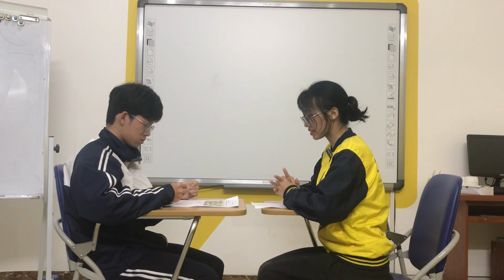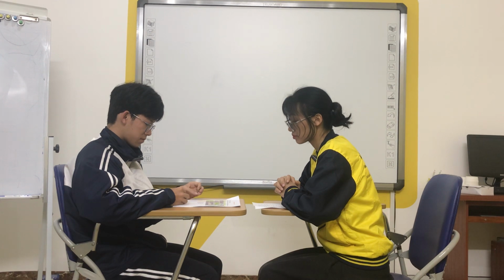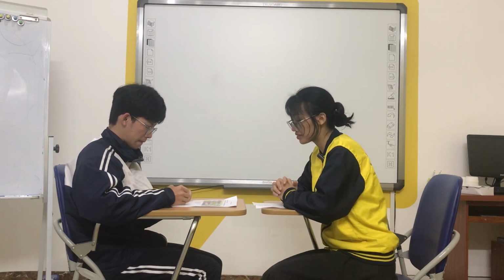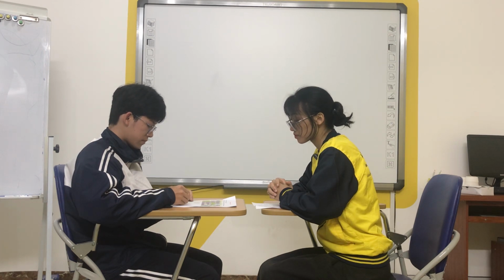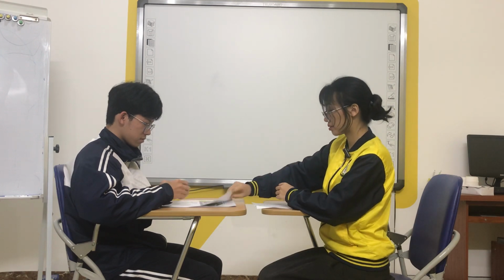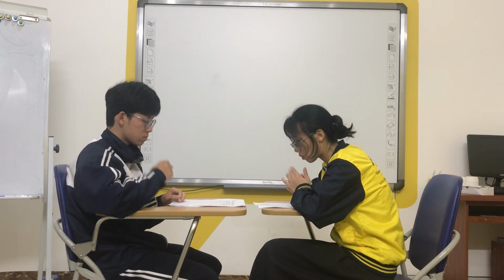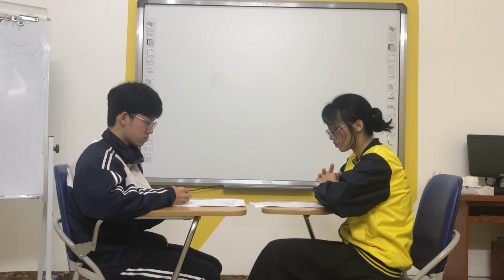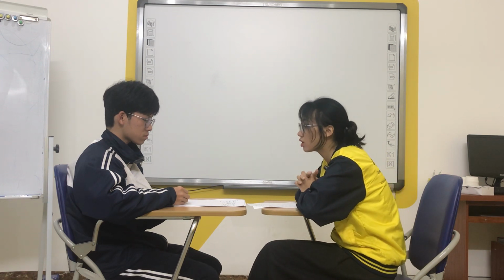ngày 2 tháng 4, 2024